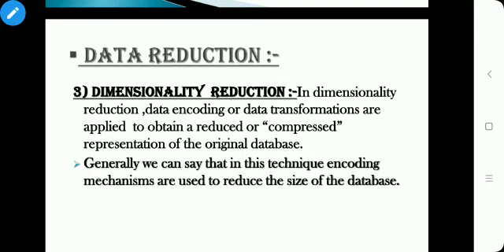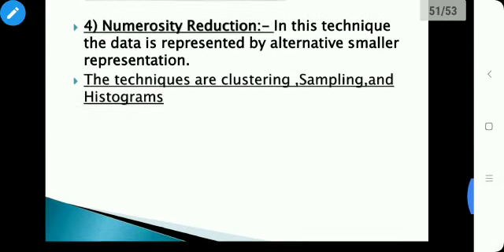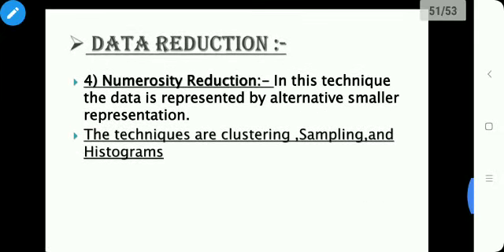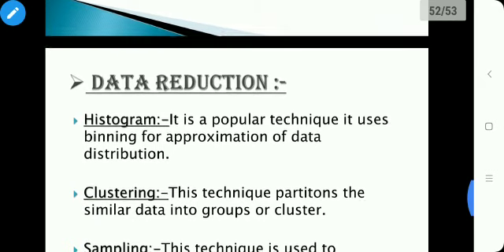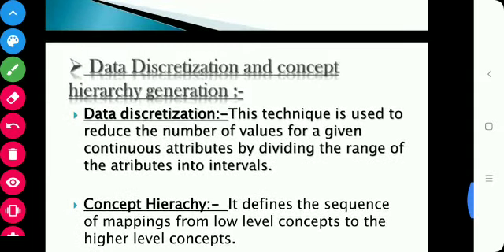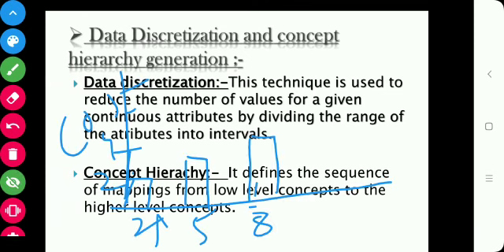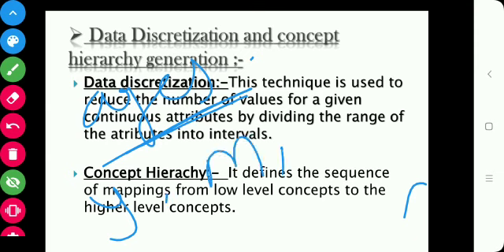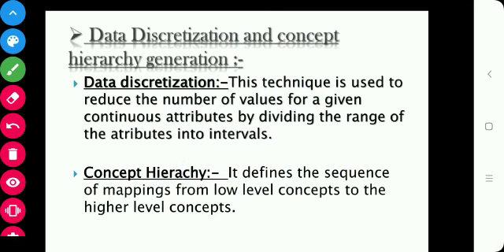DWM- Data warehousing and Mining-BE CSE-IT- Dimensionality Reduction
Data Reduction- Dimensionality Reduction